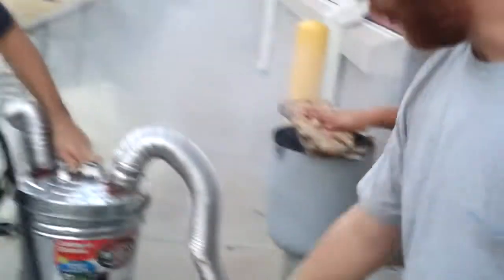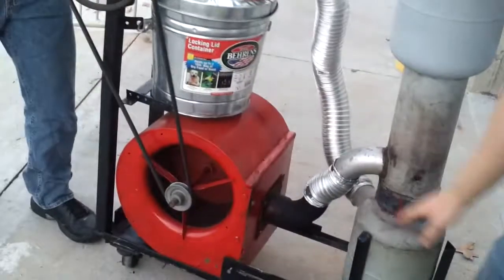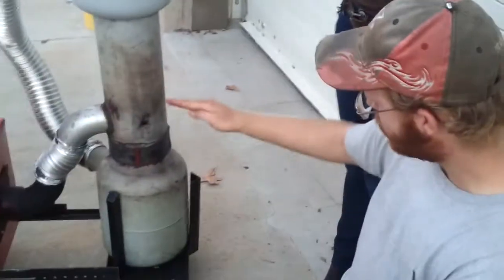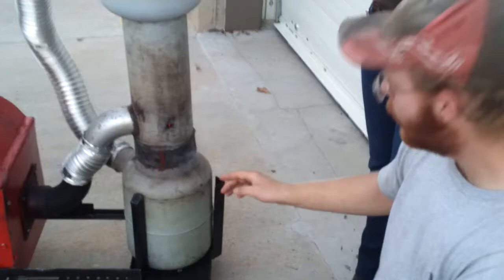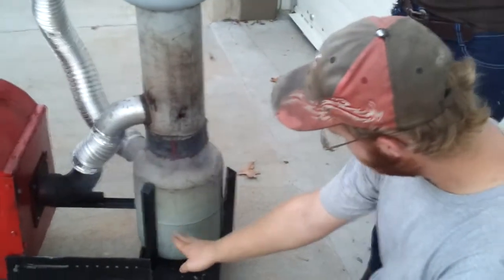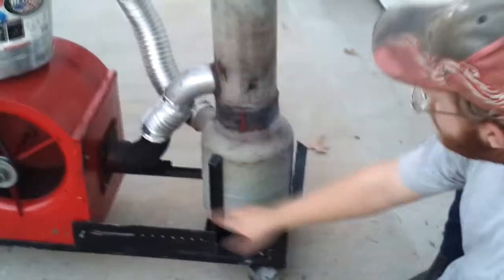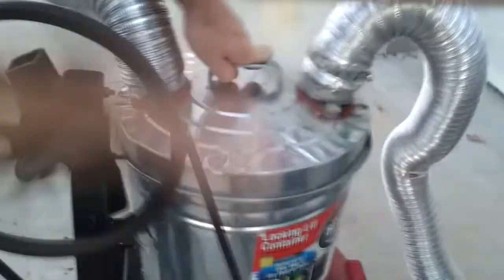Wood Gasifier Project (2012 Fall)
Course: Practicum in Renewable Energy (RE2121)
Renewable Energy Major
John Brown University